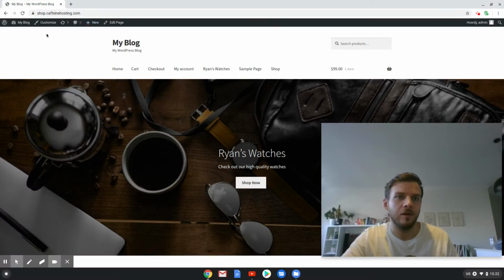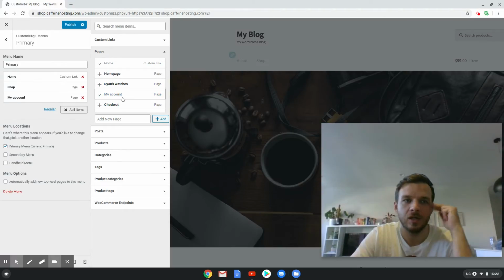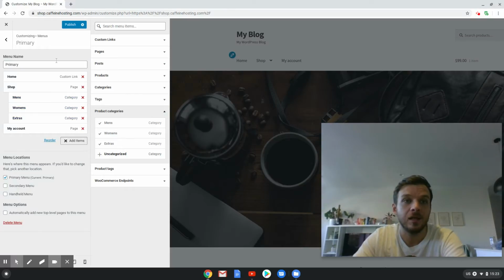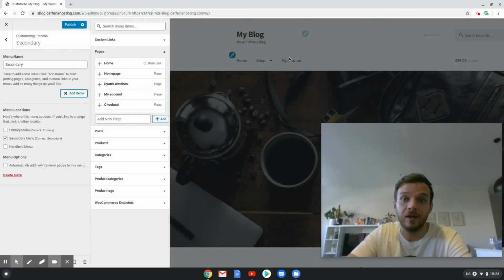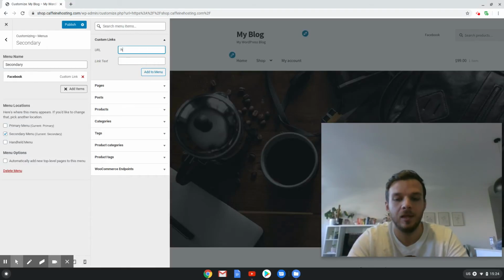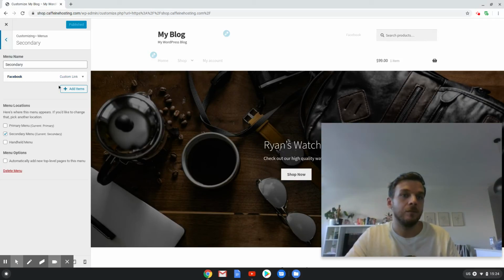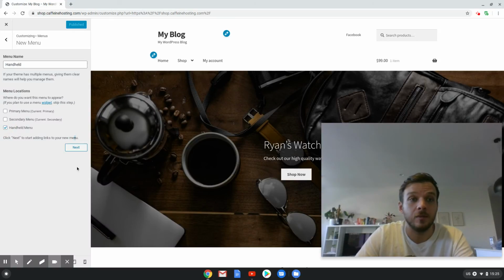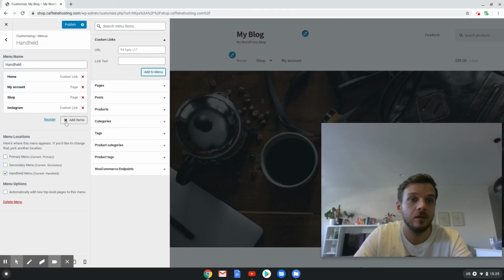Storefront theme menu tutorial